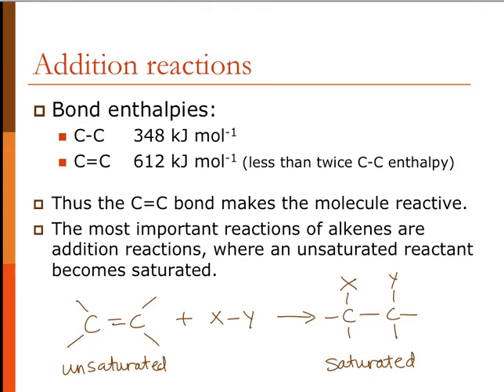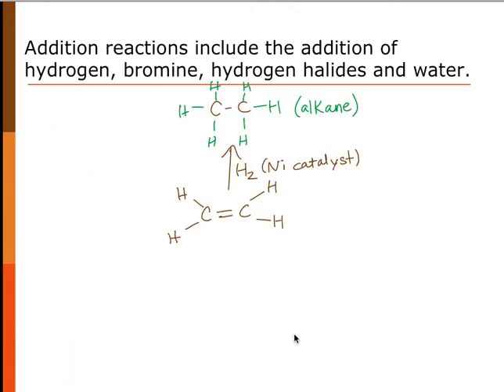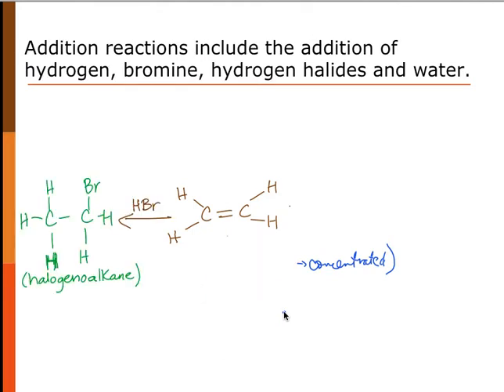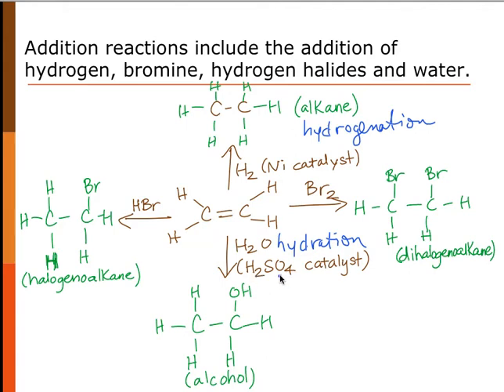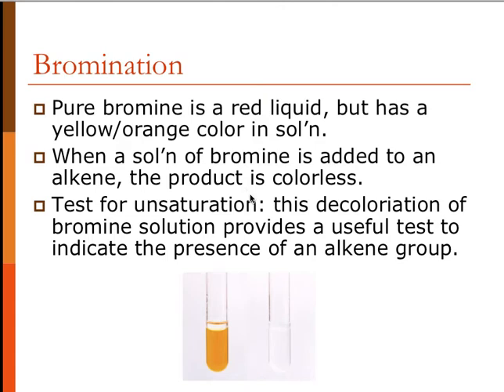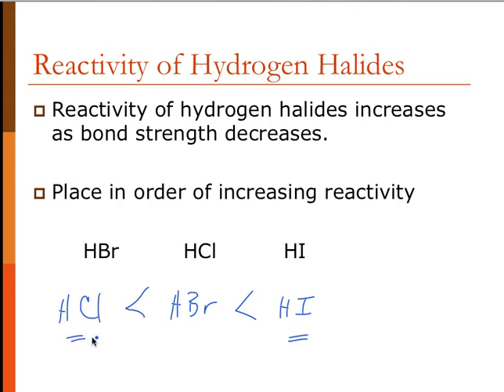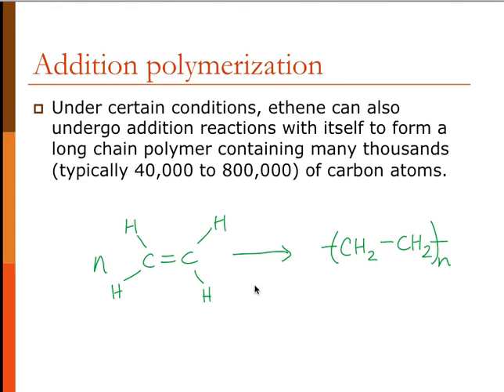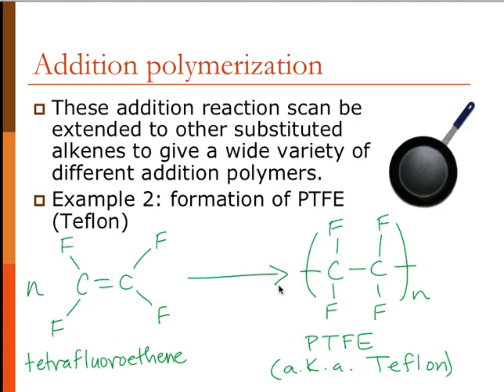Org 03 alkenes.mp4